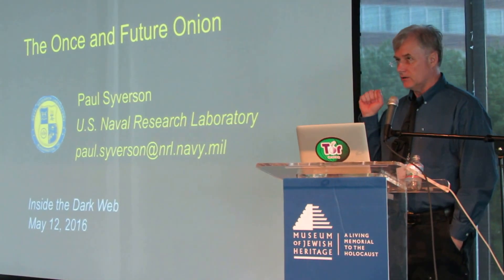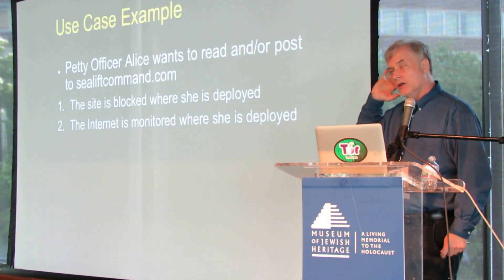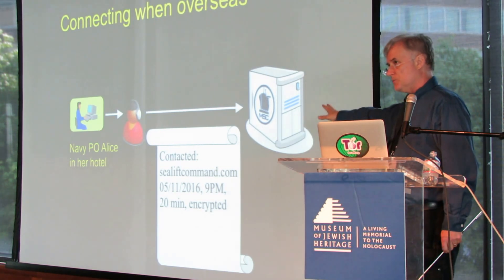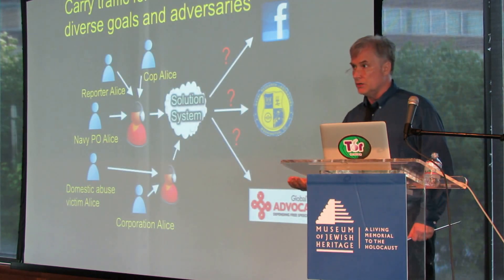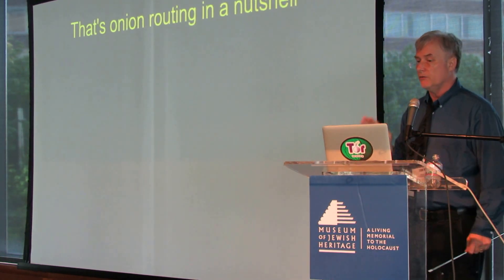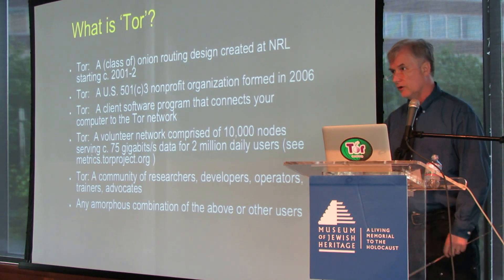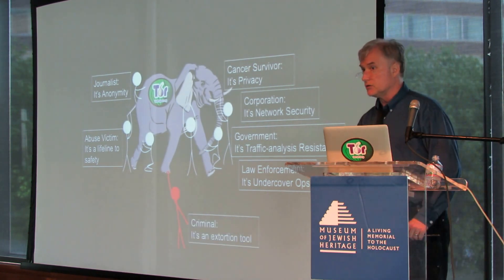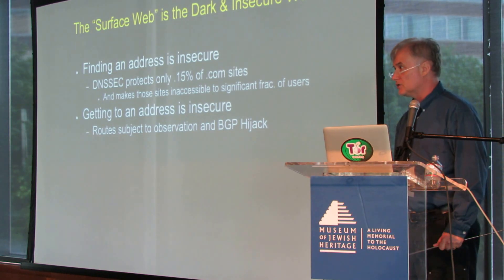1-Paul Syverson, Inside the Dark Web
Paul Syverson, inventor of Tor, speaks at the Inside the Dark Web Conference, May 2016

 MVI 0811